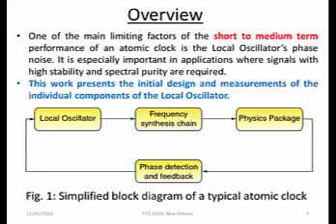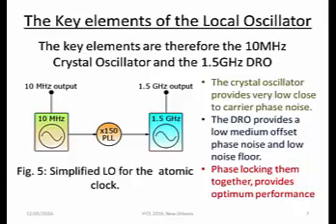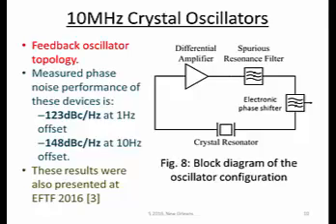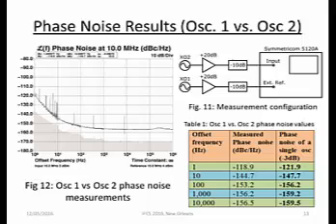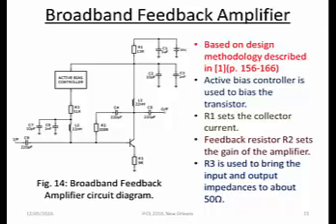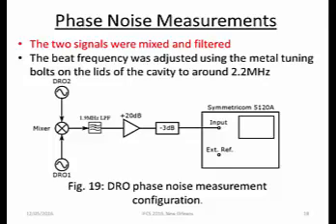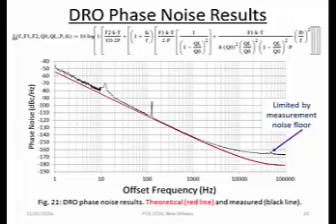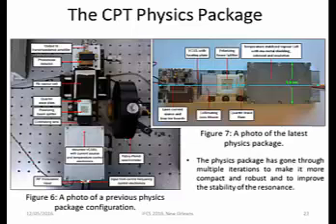Initial Results on Low Phase Noise Multi-Element Local Oscillator for Use in Atomic Clocks